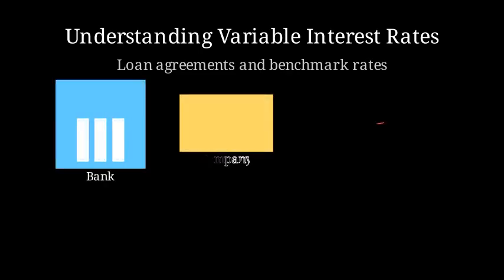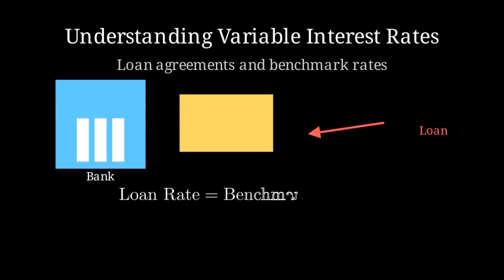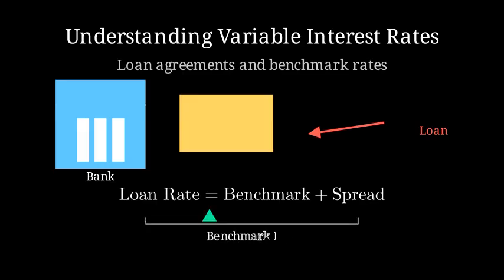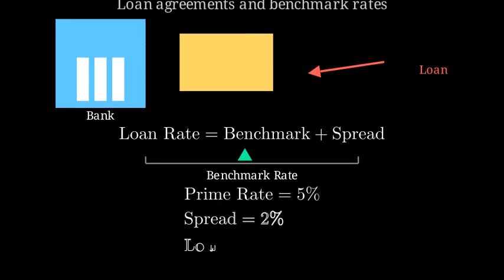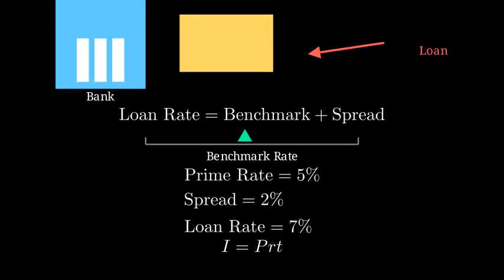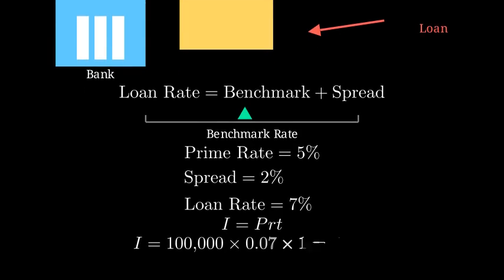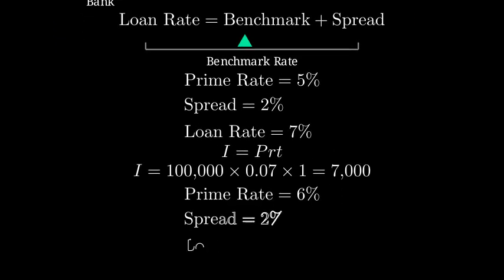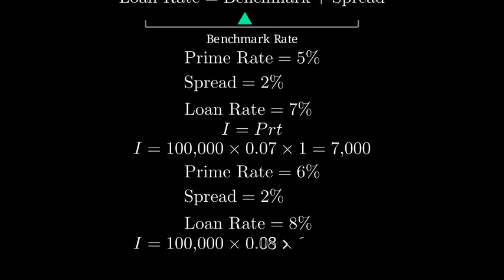Officials at Global Community Bank, under terms of its long term banking agreement with the company,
Officials at Global Community Bank, under terms of its long term banking agreement with the company, have agreed to lend the company additional monies should you elect to use the debt to help finance growth and other financial needs; the interest rate that will be charged on such loans is tied to